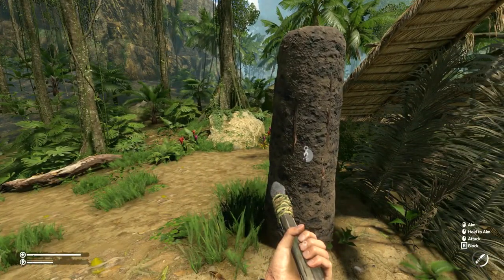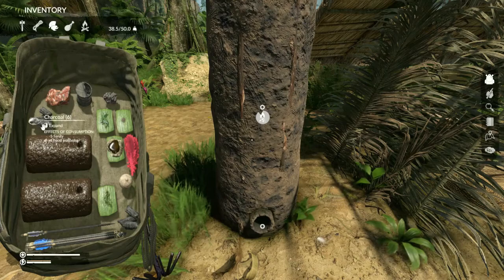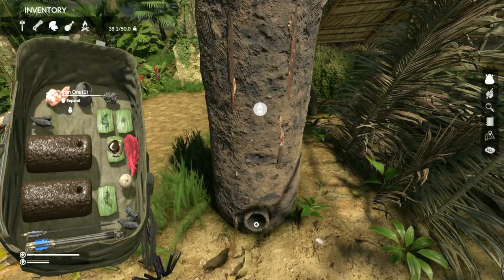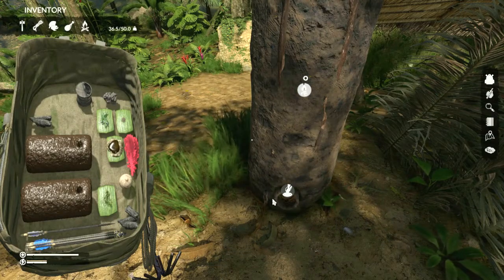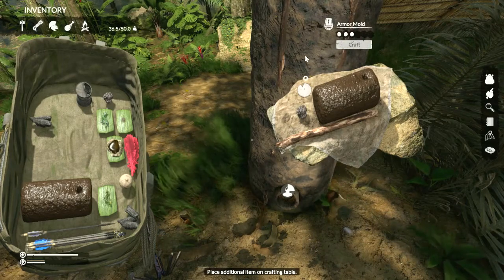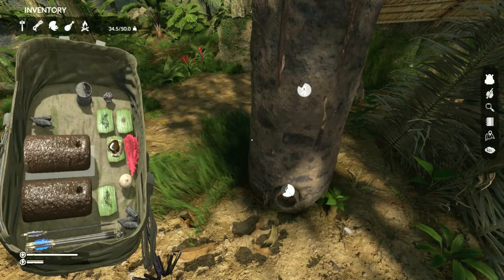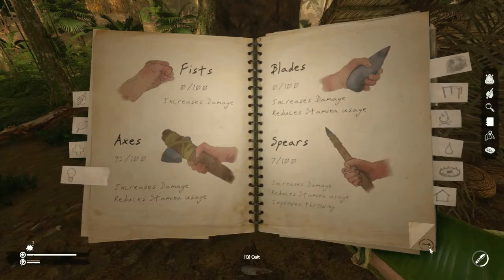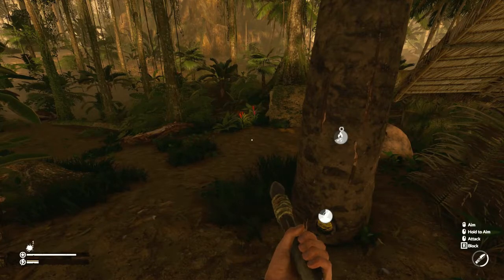Green Hell - Mud Forge Tutorial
In this Green Hell tutorial, we take a look how to build and use the Mud Forge to melt Iron Ore, Small Cans, and Large Cans into Melted Iron Ore. We then craft a few different mud molds including the Armor Mold, Arrow Mold, and the Blade mold and fire them in the forge to create the metal components to craft metal tools, weapons, and armor.

It is really appreciated and helps this channel out. And let me know what you'd like to see next.

Recorded playing Green Hell version 1.8.0